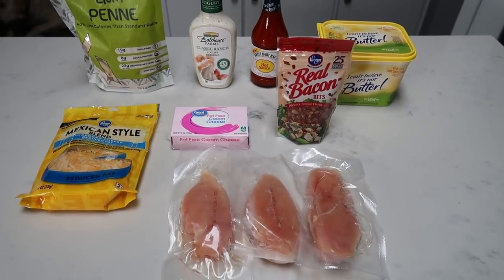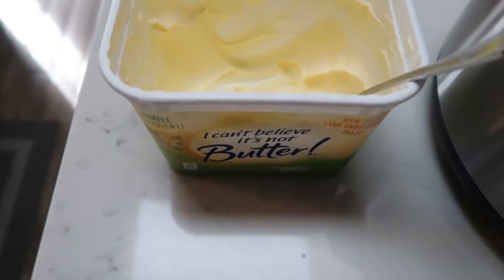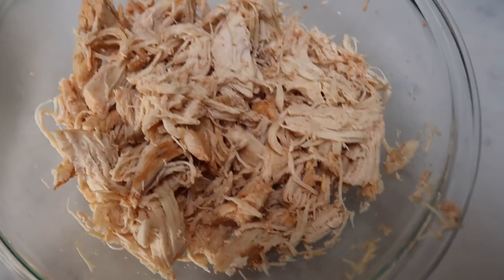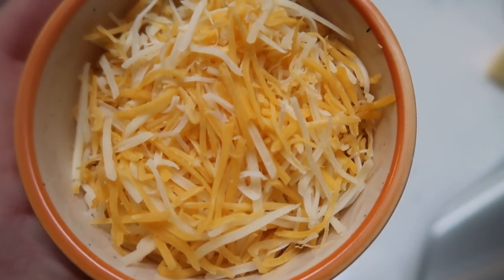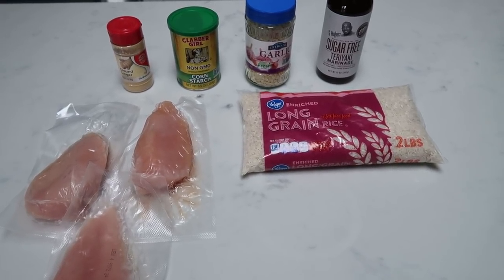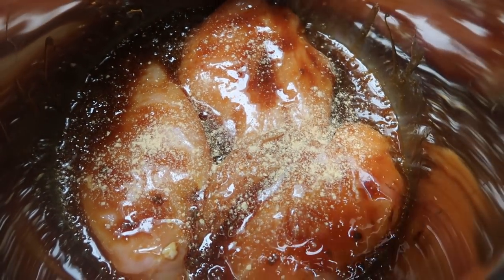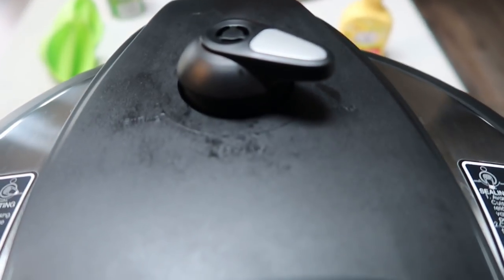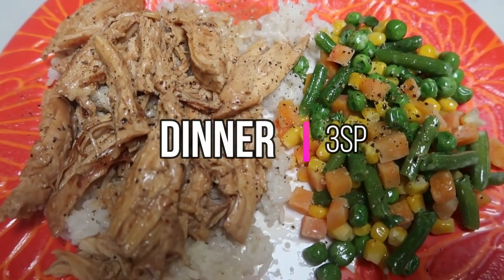WW INSTANT POT SERIES | BUFFALO CHICKEN PASTA | TERIYAKI CHICKEN | WEIGHT WATCHERS!!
Welcome to the 3rd episode of the Instant Pot Series!  These 2 recipes were SOOO good!!!  Enjoy!! XO

**MODIFICATIONS:  Bolthouse Ranch, Light Butter, Fat Free Cream Cheese, Light Shredded Cheese and Fiber Gournet Pasta (link to nettition.com discount below!!)**

**MODIFICATIONS:  Chicken Breasts, G Hughes Teriyaki Sauce and I did not use the Cornstarch**

Code- jennswwjourney

HAPPY MAIL!!!